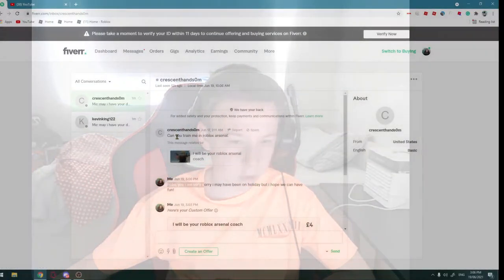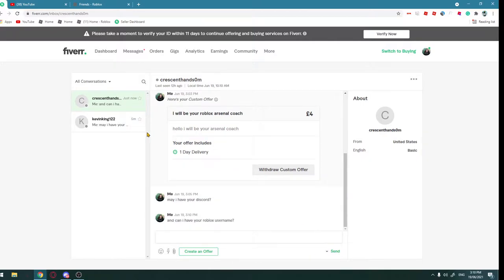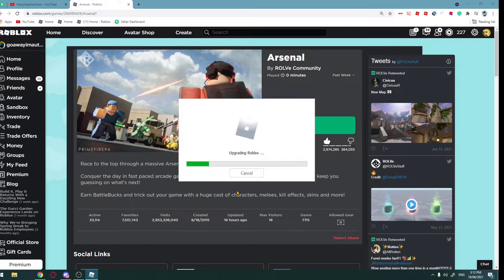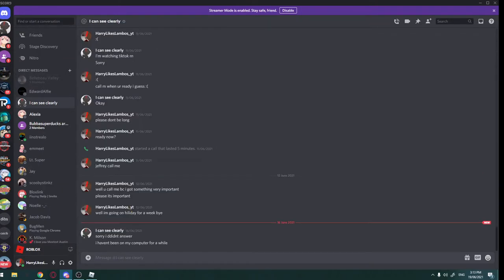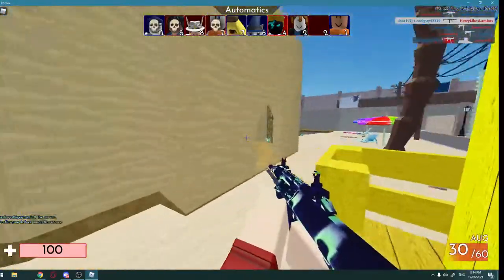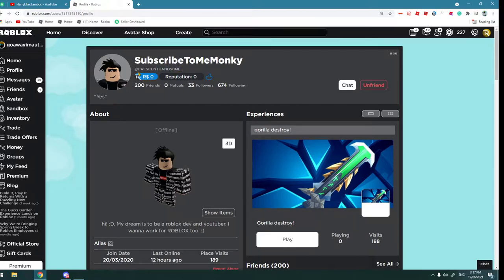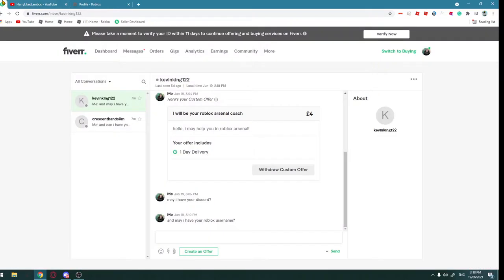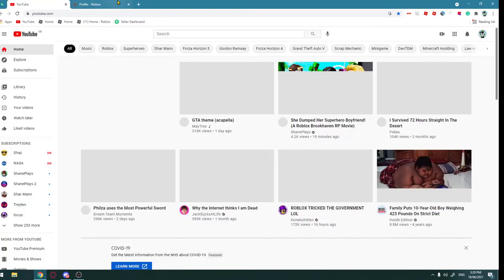im back from a carivan!